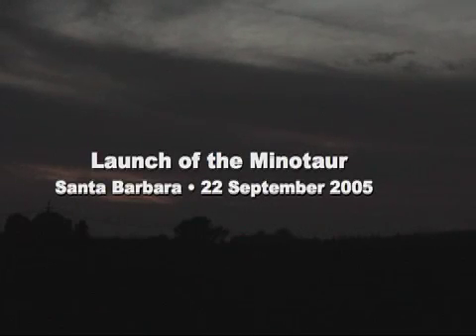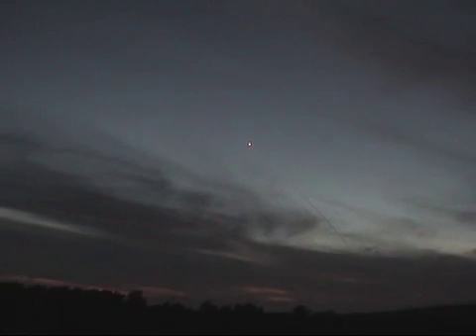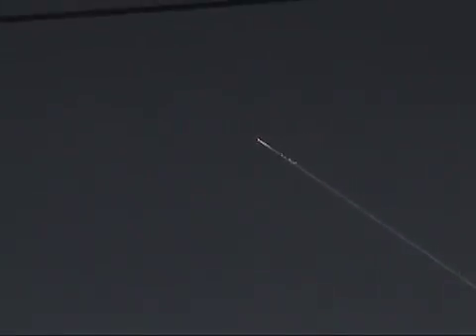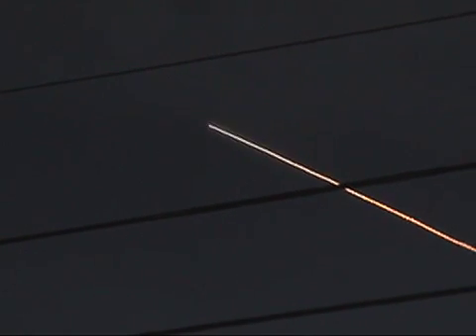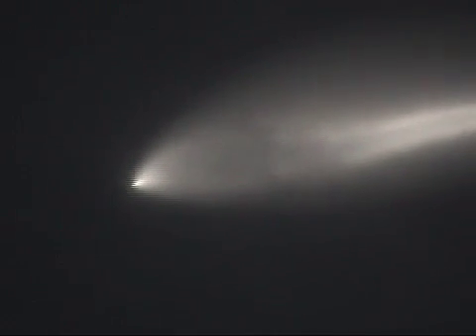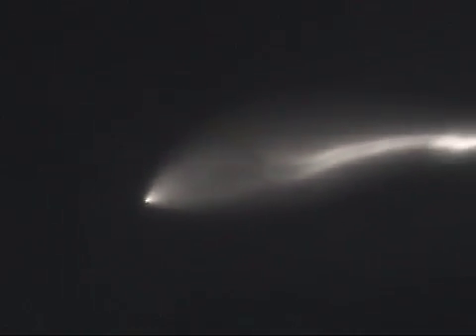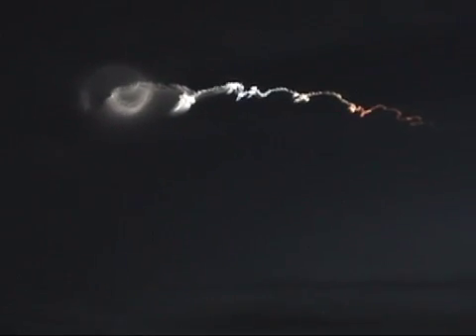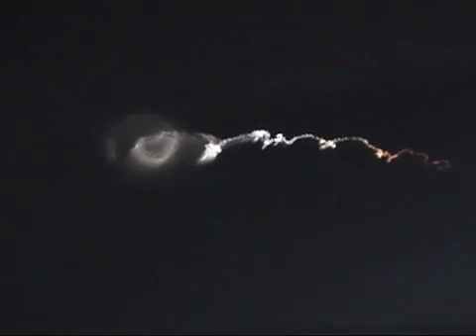Minotaur Launch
Launch of the Minotaur rocket from Vandenberg AFB, viewed from Santa Barbara by Doc Searls and his kid.